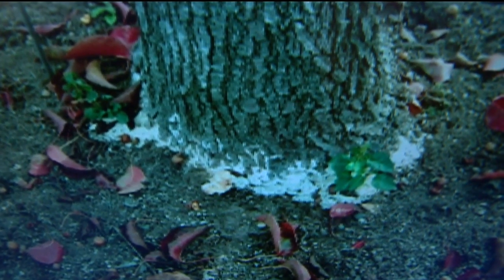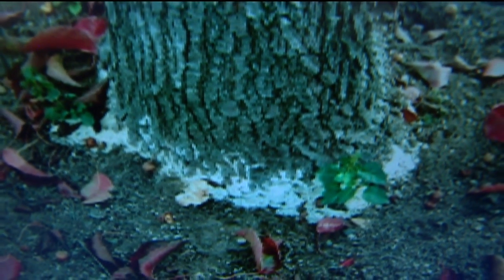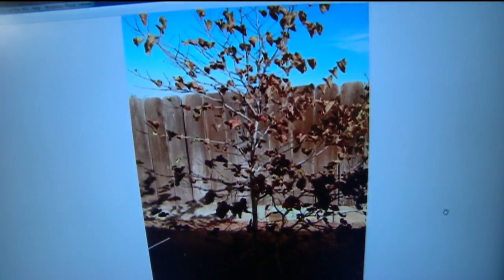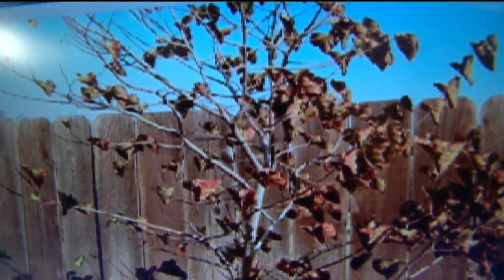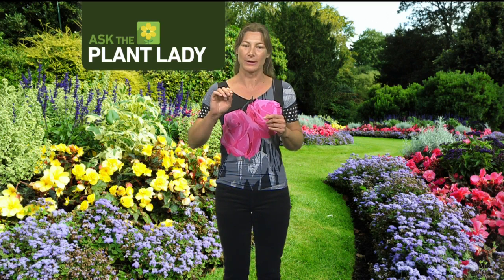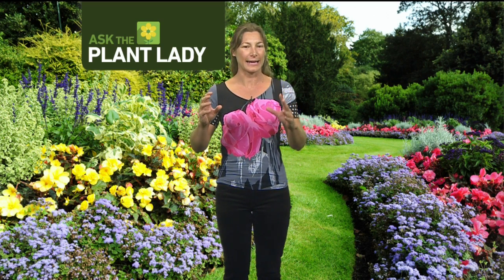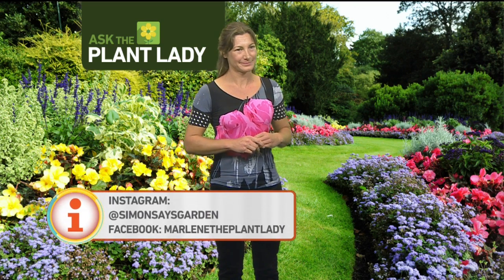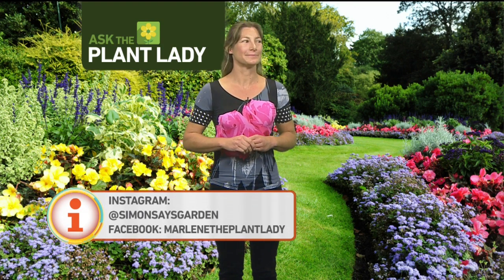The Plant Lady Pt. 4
Marlene the Plant Lady has all the answers so your plants can grow beautifully.